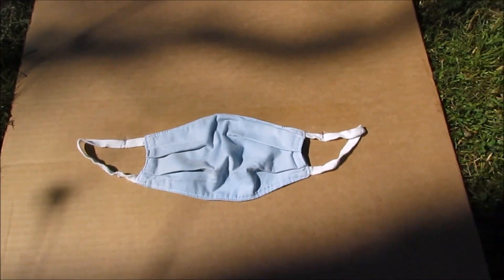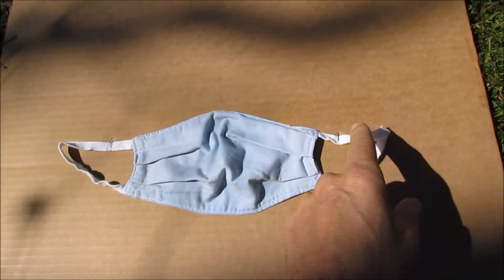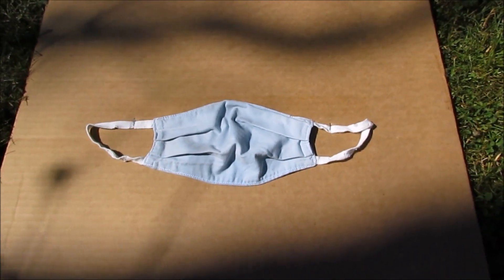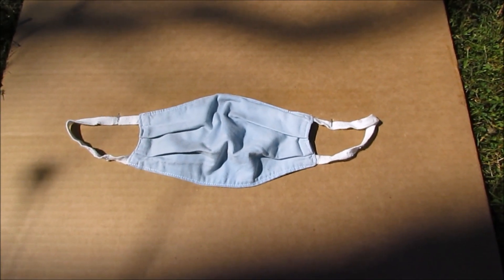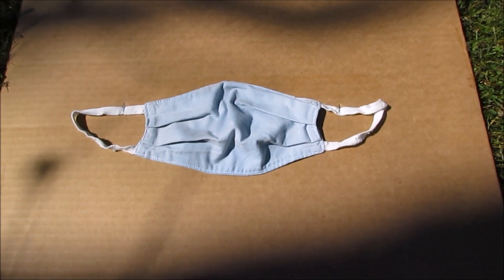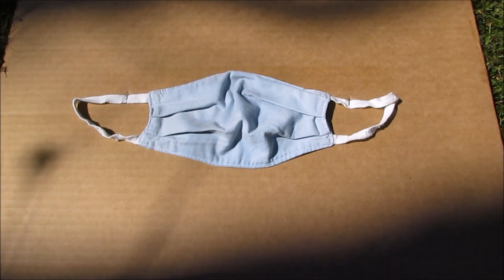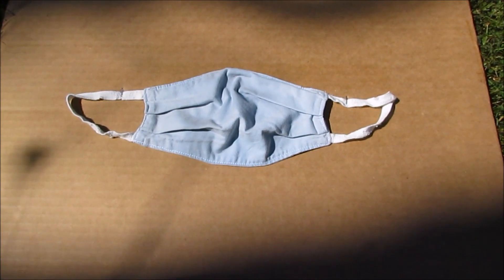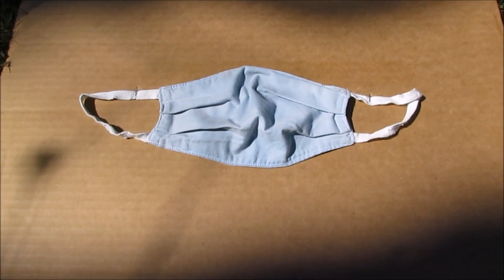How to make a face mask for Covid 19 (Coronavirus)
Quick easy way to make a breathable face mask.